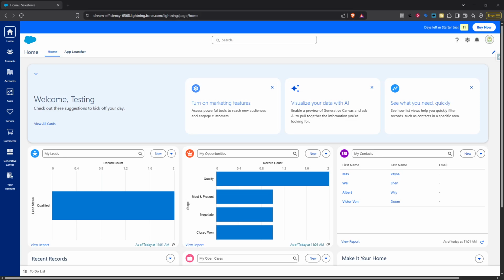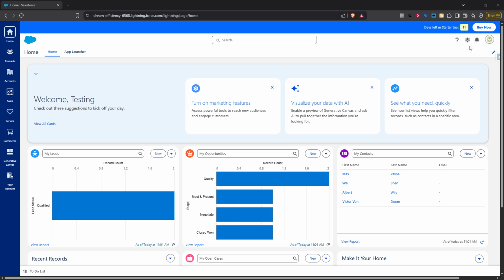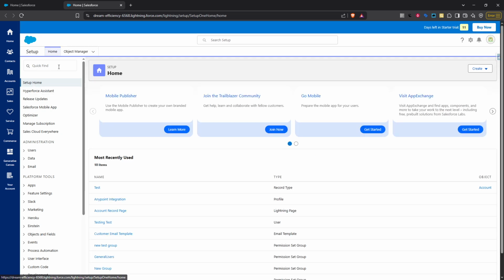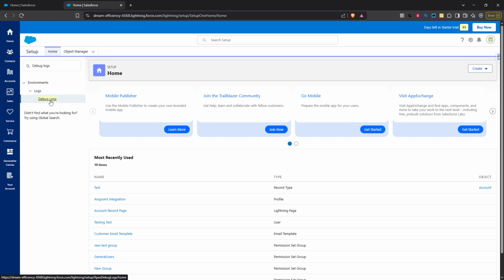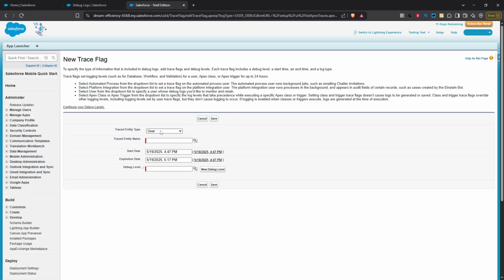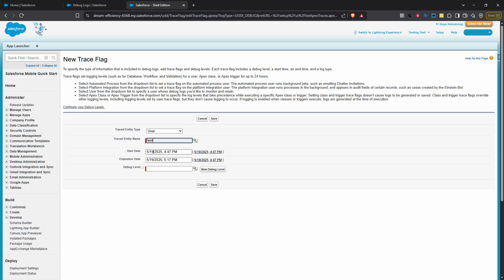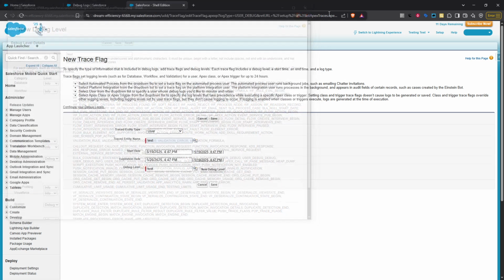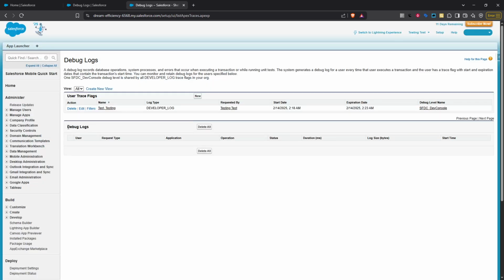How To Generate Debug Logs of Salesforce [2025 Full Guide]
In today's video we will show you salesforce,what is the debug logs in salesforce,salesforce development,salesforce developer,salesforce debug logs,salesforce apex,debug logs in salesforce,salesforce tutorial,how to setup debug logs in salesforce,debug in salesforce,salesforce admin,debug logs,salesforce developer console,salesforce training,salesforce debugging,salesforce integration,features of apex in salesforce,salesforce data import guide,salesforce developers